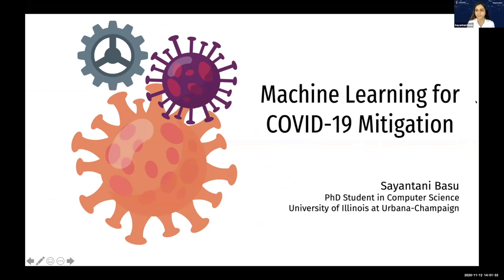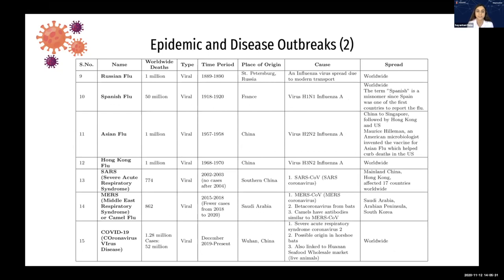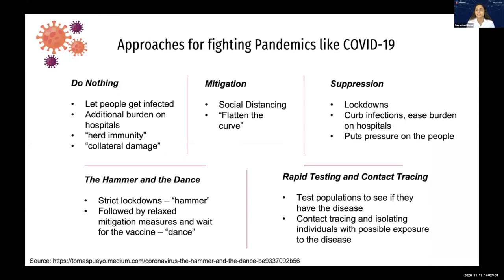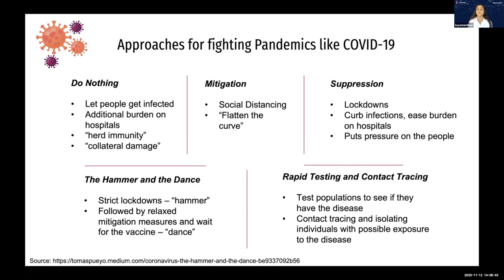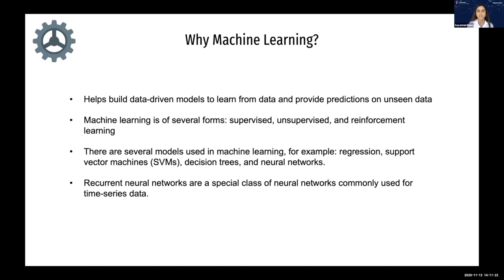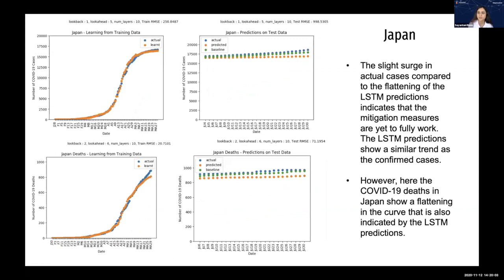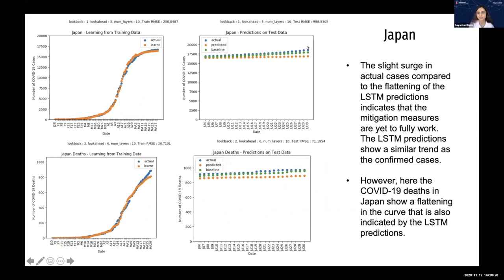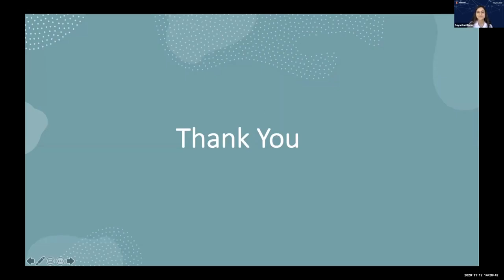Big Data Summit 2020 | MACHINE LEARNING FOR COVID-19 MITIGATION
The COVID-19 pandemic brought about changes in terms of mitigation measures in various places around the world. In a recently published paper by Sayantani Basu and Professor Roy H. Campbell, and also Sayantani Basu’s MS thesis, a machine learning model with Long Short-Term Memory (LSTM) has been proposed to analyze the effectiveness of mitigation measures at both country and county levels. The proposed approach also provides quantitative insights into how well mitigation measures work at a certain places based on cumulative cases and deaths. This model is helpful for implementing mitigation measures and planning reopening strategies.

Sayantani Basu is a PhD student in the department of Computer Science at the University of Illinois at Urbana-Champaign. She obtained her MS in Computer Science in 2020 from UIUC. She is interested in applying Machine Learning to study diseases and explore various other healthcare applications. Her recent work on COVID-19, advised by Professor Roy H. Campbell, was recently published in the Elsevier Journal ‘Chaos, Solitons and Fractals’.